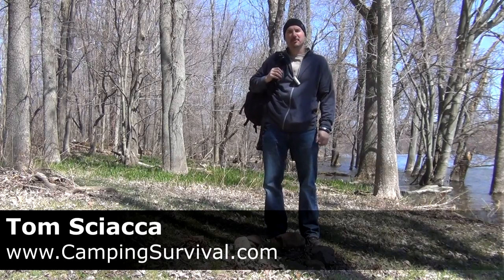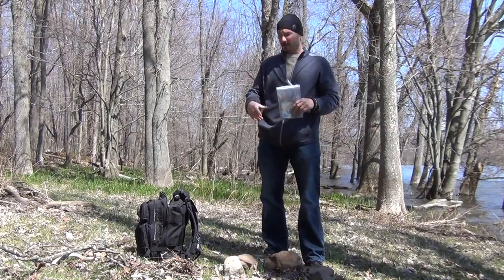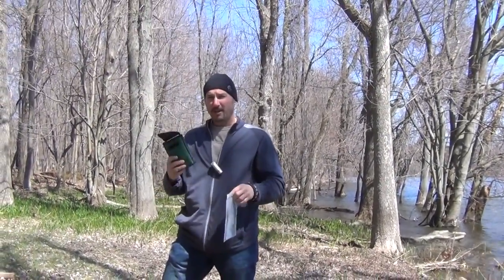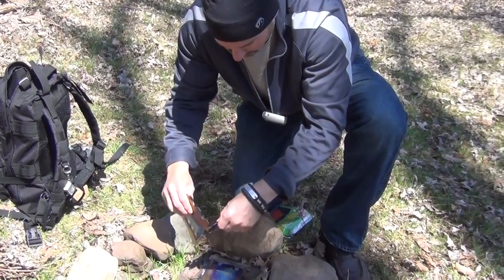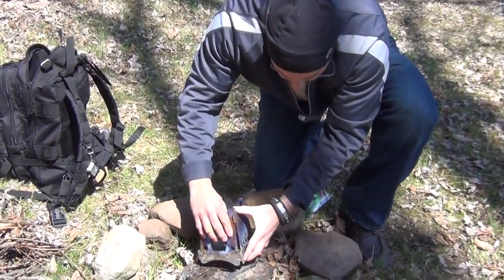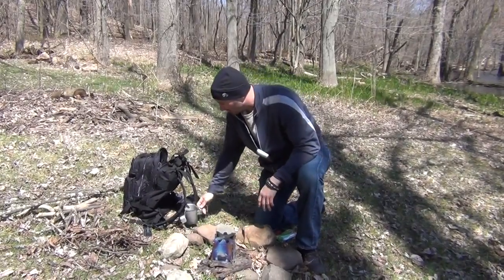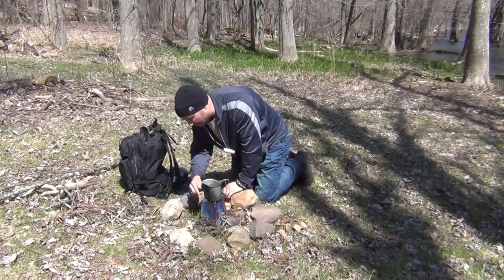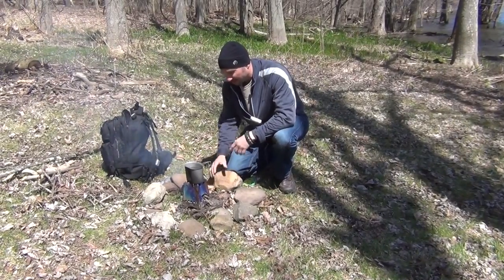Emberlit Stove, Honey and Pine Needle Tea at CampingSurvival.com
Tom Sciacca president of JHL Supply / CampingSurvival.com demonstrates the emberlit stove and makes pine needle tea and talks about our honey.